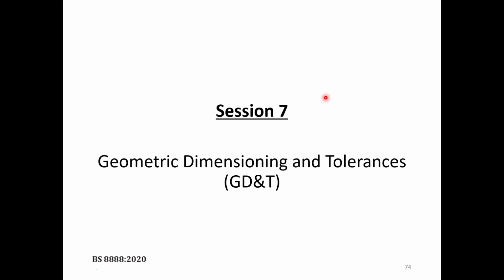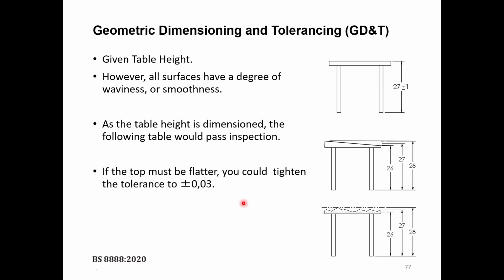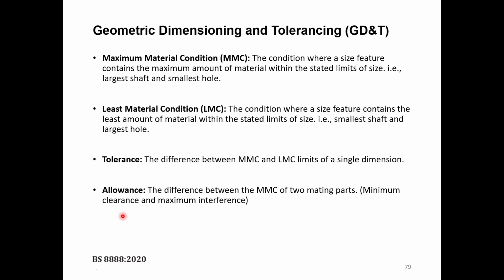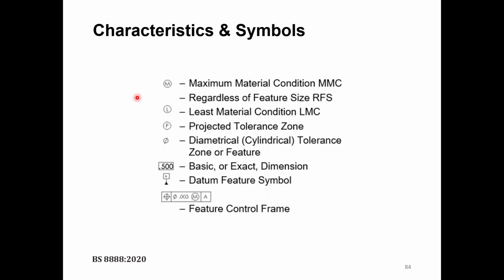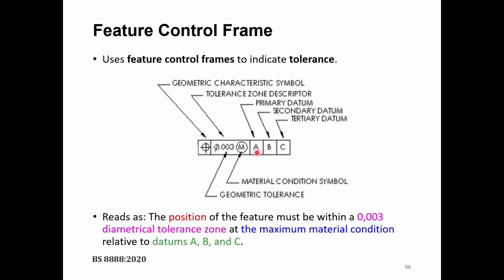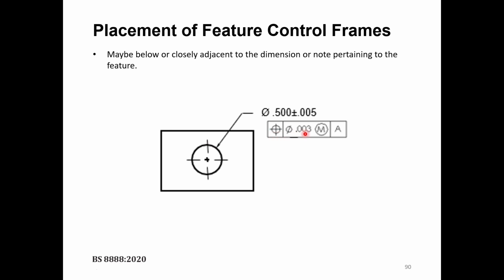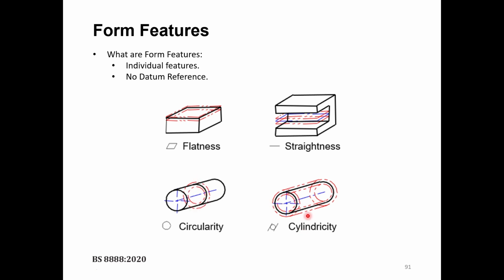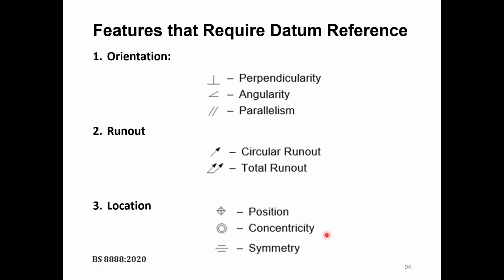Session 7/9 British Standard BS8888: Geometric Dimensioning and Tolerances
BSI Standards
Technical product documentation and
specification
BS 8888:2020